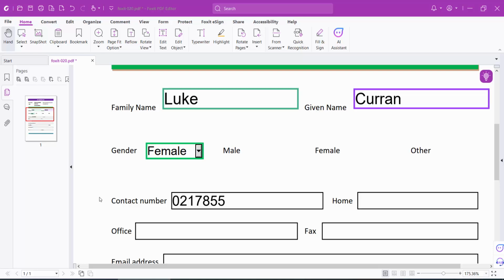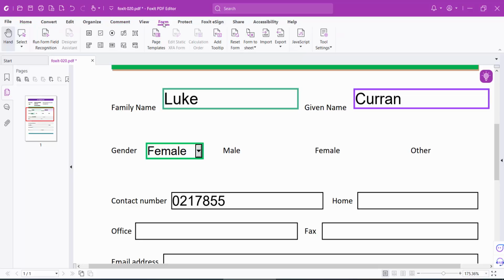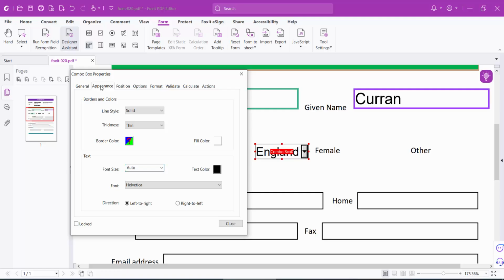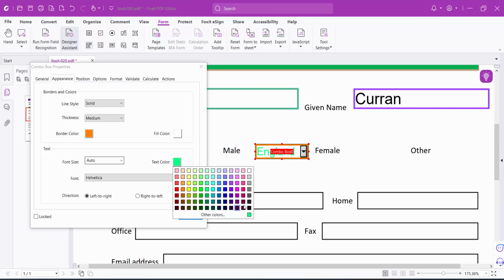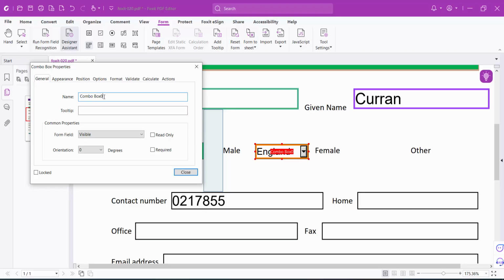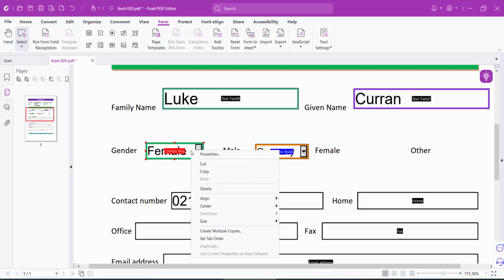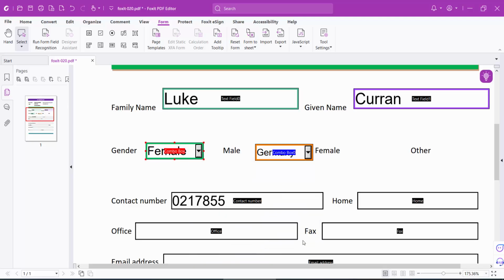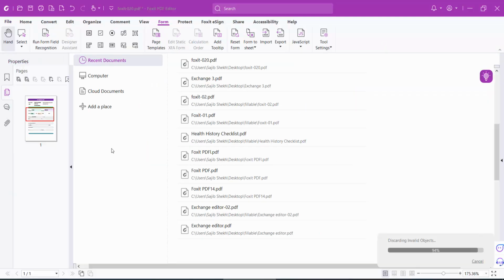How to Create Interactive PDF Forms with Multiple Drop-Down Combo Boxes in Foxit PDF Editor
Hello everyone, Today I will show you, How to Create Interactive PDF Forms with Multiple Drop-Down Combo Boxes in Foxit PDF Editor.